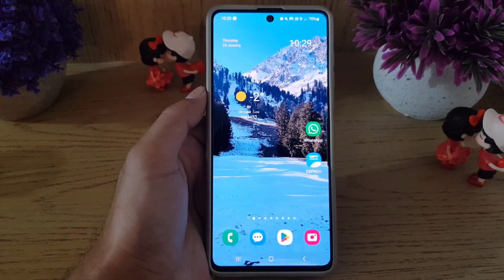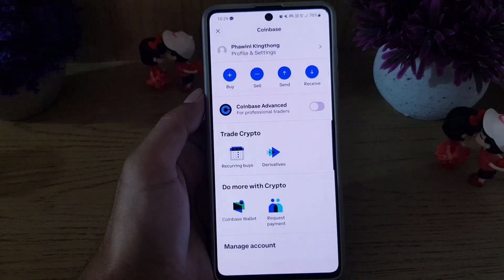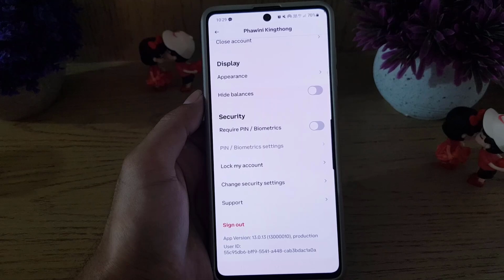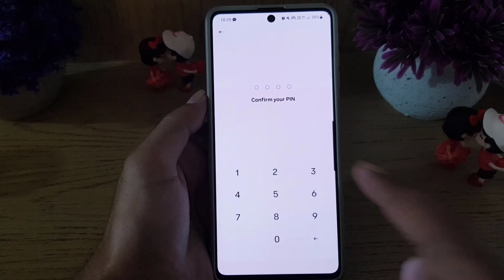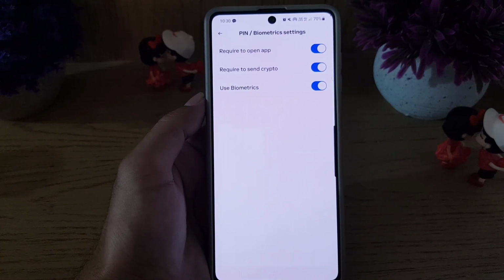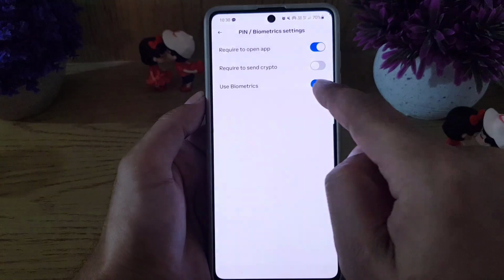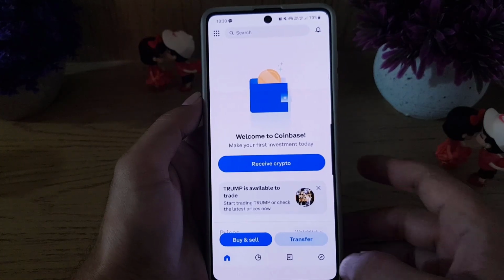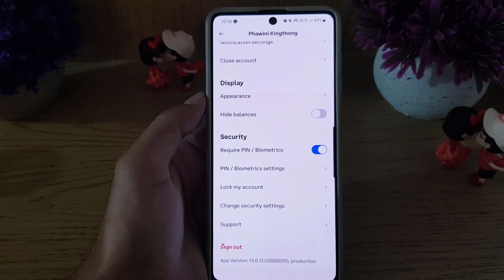How to Create Security PIN in Coinbase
Coinbase security pin, in this Coinbase tutorial you will learn how to create security pin in Coinbase.